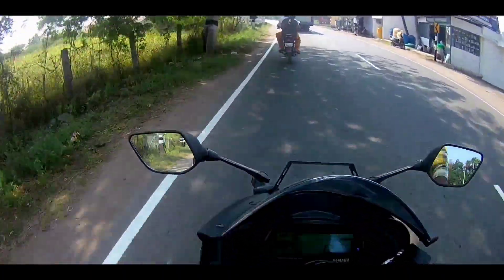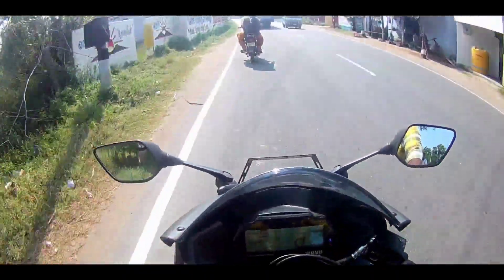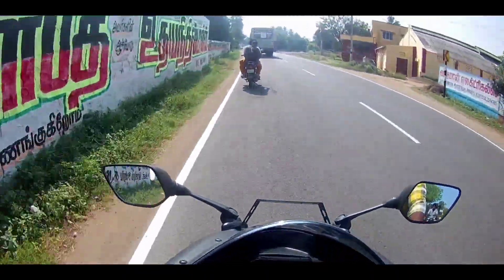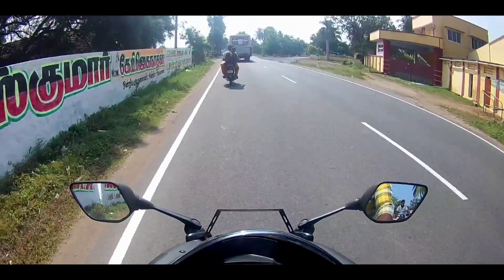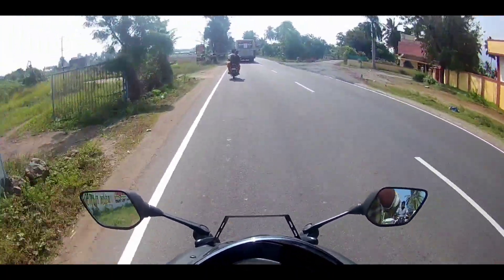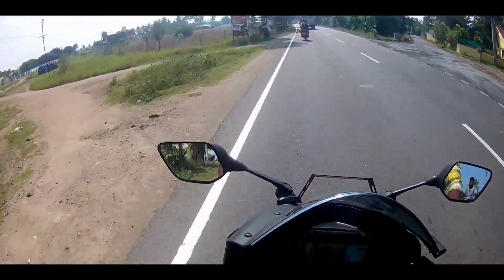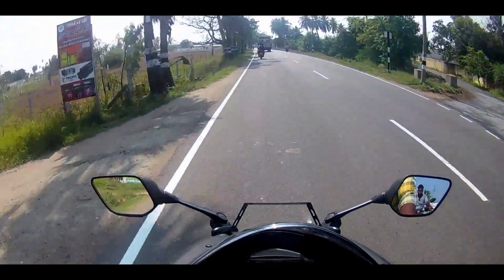Yamaha R15 V3 BS6 ❤❤|Grey edition💥| Test ride review|specs|features|comfort|price details in tamil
Yamaha R15 V3 |new 2020 grey edition BS6 model|full review,detailed specifications ,onroad performance,test ride review are shown in this video.
This video will show all technical specifications and features of R15 V3 BS6 in this video we will see the onroad performance of this bike includes speed test, mileage test, braking test, suspension test and all necessary tests for getting an clear idea about this bike.
Our previous video link.